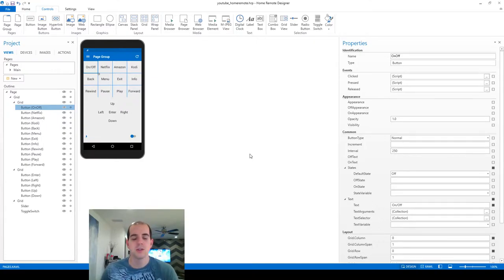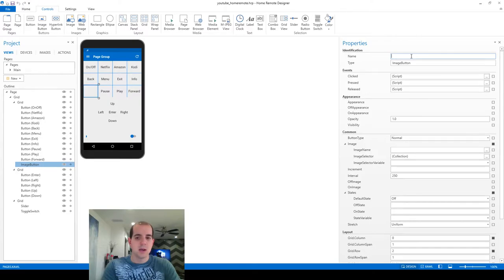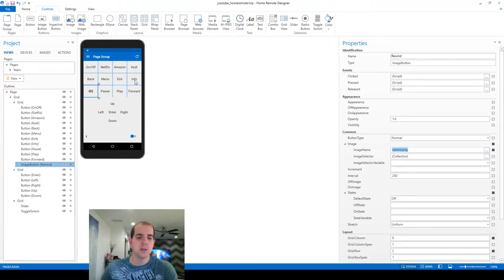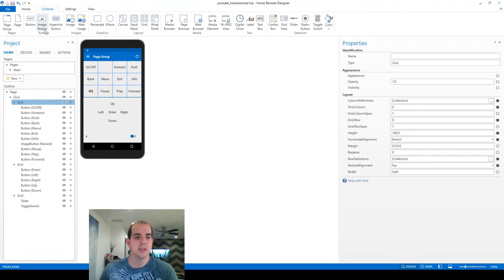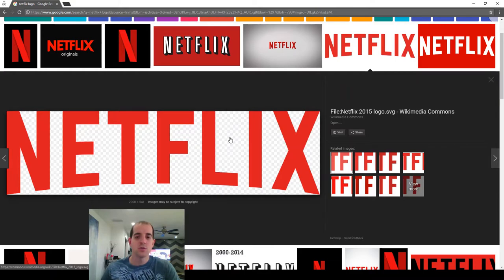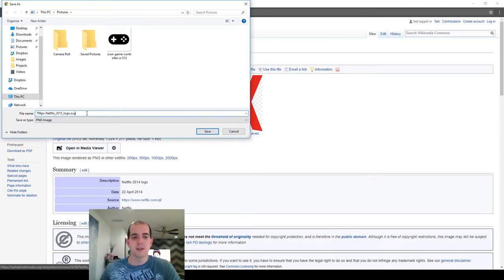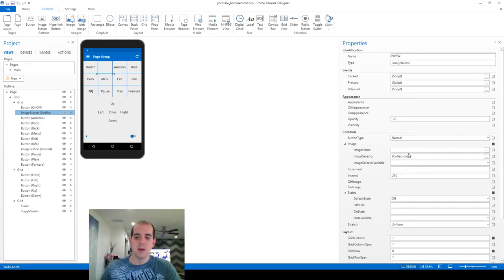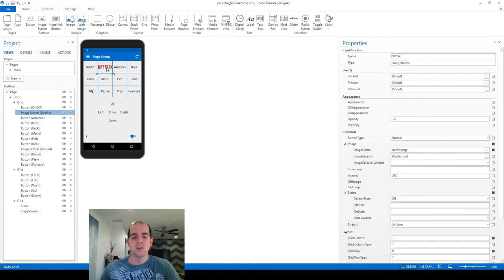1.4 Home Remote - Add Custom Images